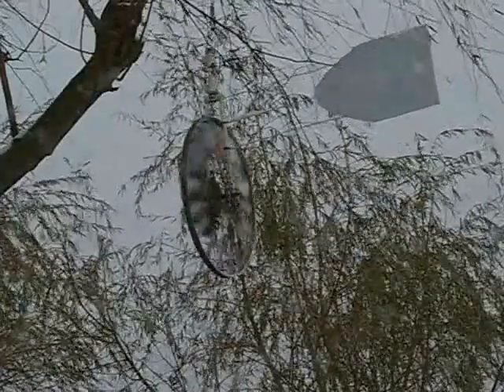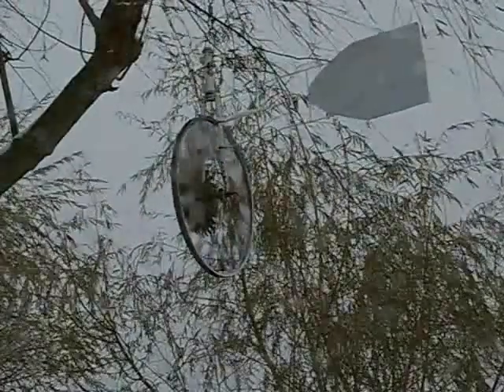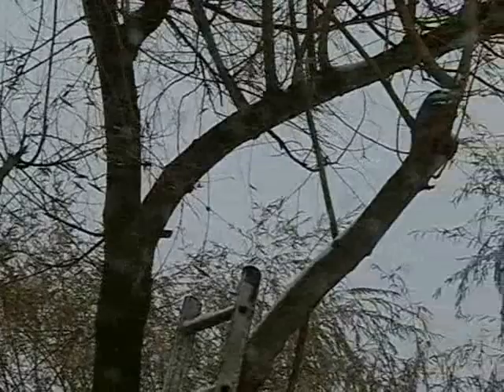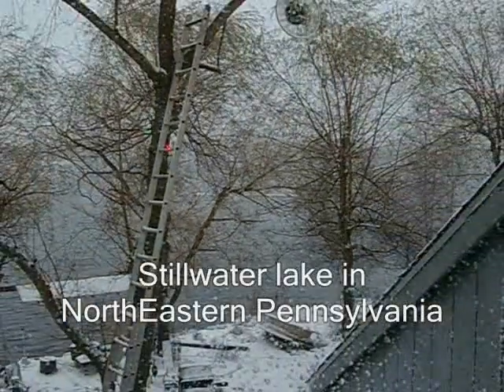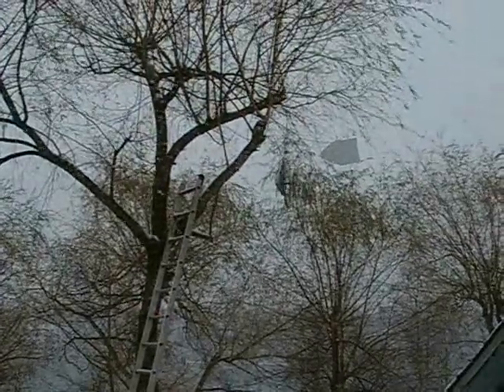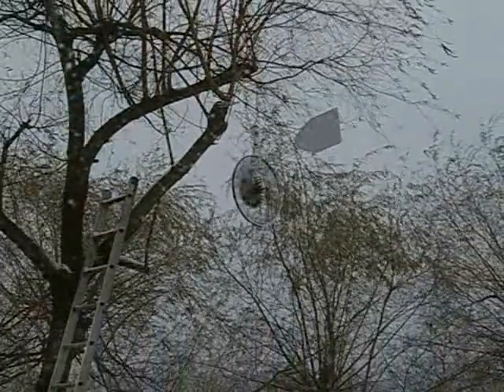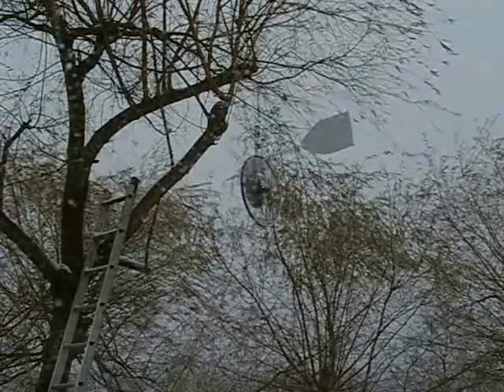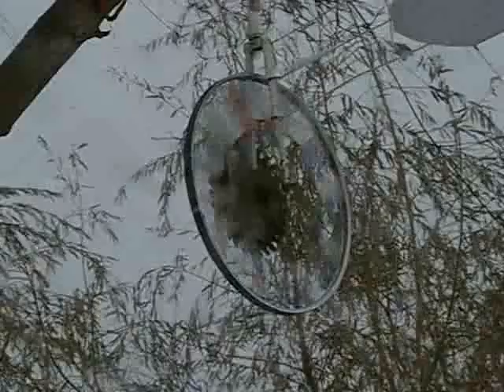Homebuilt Wind Wheel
The making of a wind powered wheel out of left over parts.